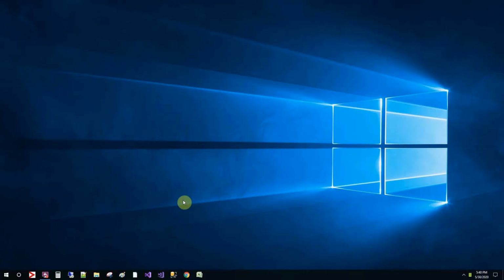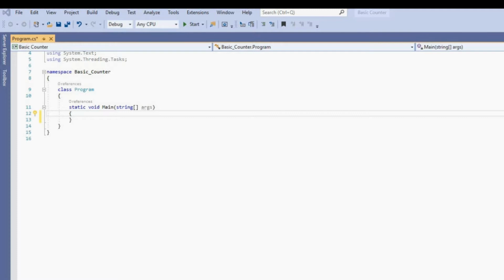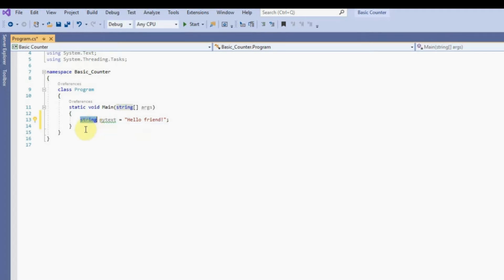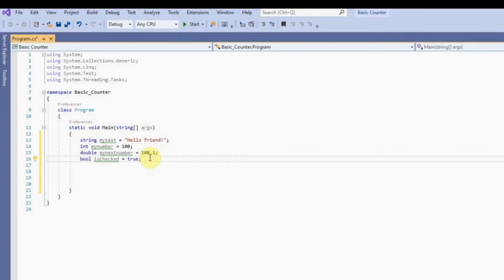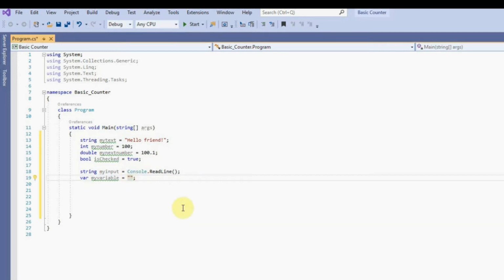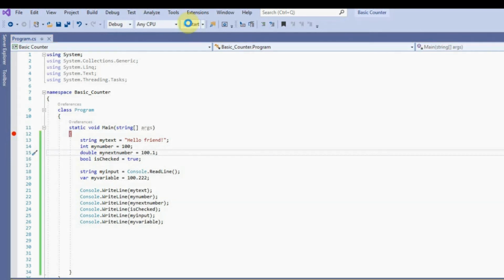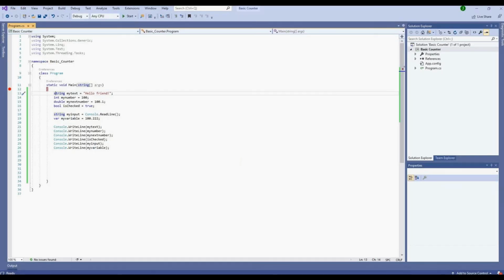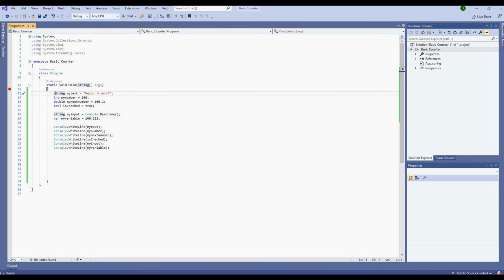Variables | C# Tutorial Part 2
I created this free tutorial for those aspiring software developers and alike who can't afford to pay for expensive training. You can also suggest new videos you wanted me to discuss.

Coding simplified and learn Microsoft C#.NET fundamentals step by step by building applications gradually at your own pace.

Build a basic counter console application in C# at the end of the series.

For Advance Learning